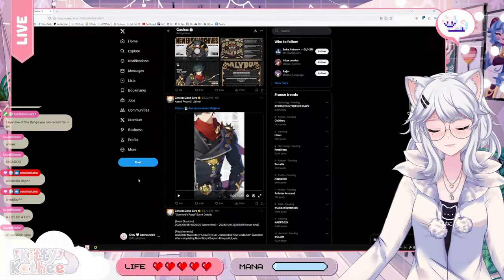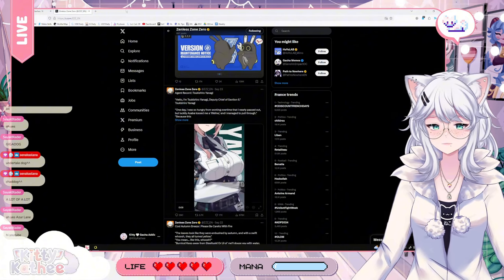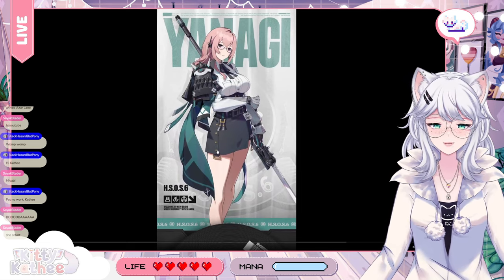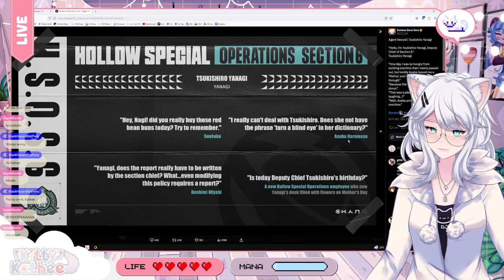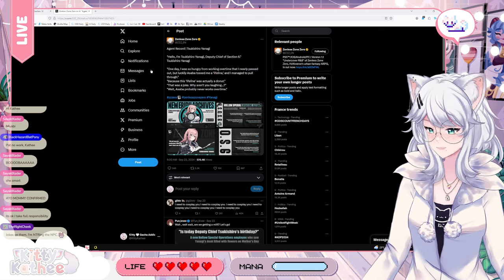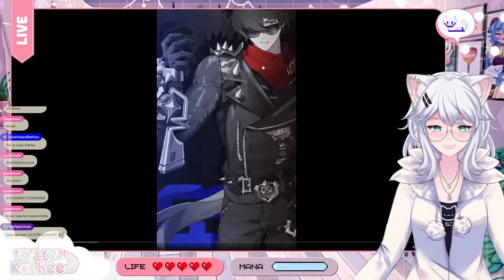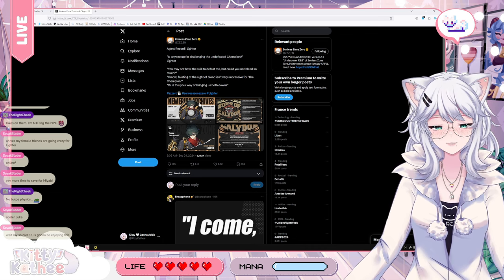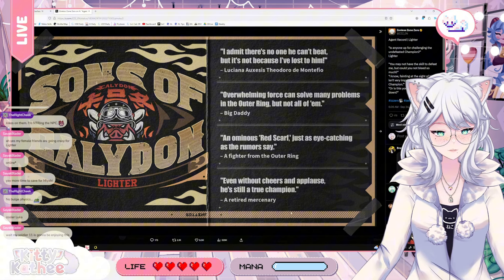SHE IS A MOTHER?! | 1.3 Drip Marketing | Zenless Zone Zero | KittyNews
0:00 Intro
0:40 Yanagi
8:38 Lighter
14:50 Conclussion

KittyKathee is losing her mind over the latest Zenless Zone Zero 1.3 drip marketing! Join her as she reacts to the shocking revelation about one of the characters being a mother. This unexpected twist adds a whole new layer to the game and is sure to leave fans reeling.

Get ready for a rollercoaster of emotions as Kitty discusses her thoughts on this surprising revelation and how it might impact the story and characters. Don't miss this explosive news!

KittyKathee is a silly, wiggly, little nekomimi who plays a bunch of gachas, jrpgs, visual novels and other shenanigans ~